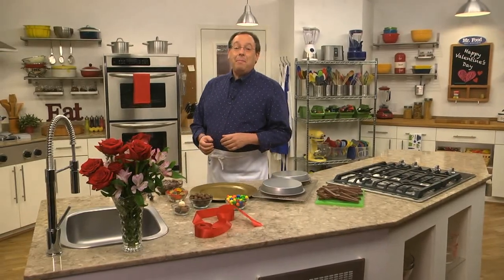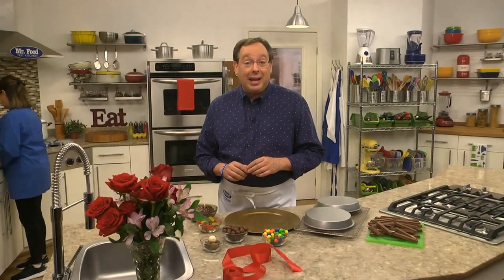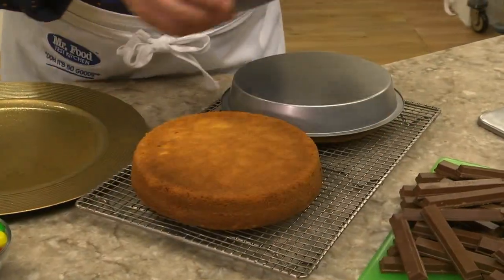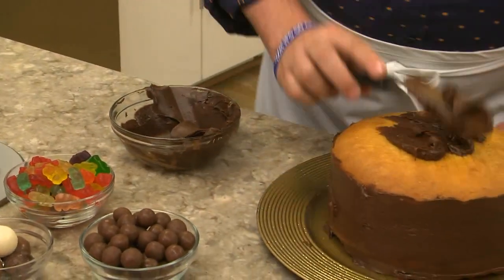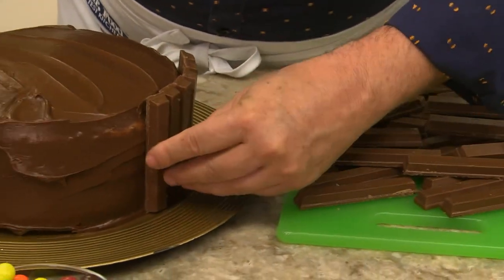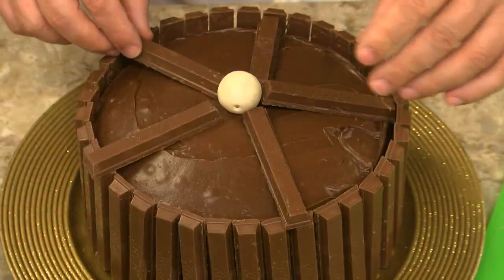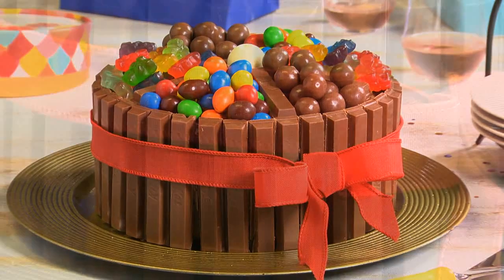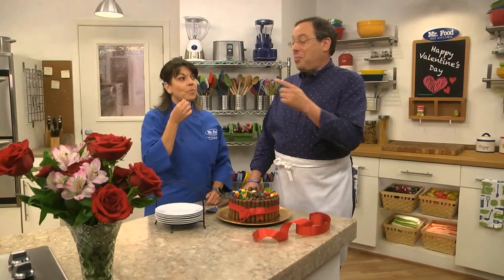Candy Dish Layered Cake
It's Valentine's Day, and this year we're serving up more than the standard box of chocolates. Imagine the look on your sweetheart's face when you give them our Candy Dish Layered Cake!